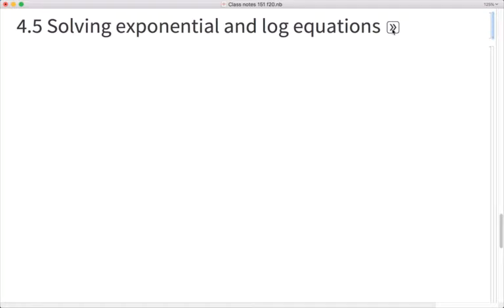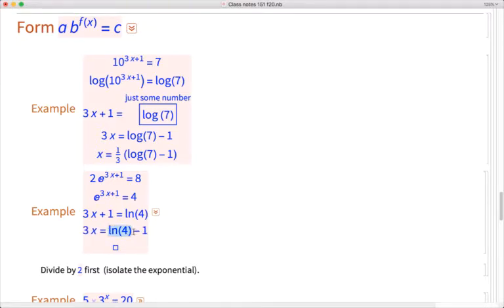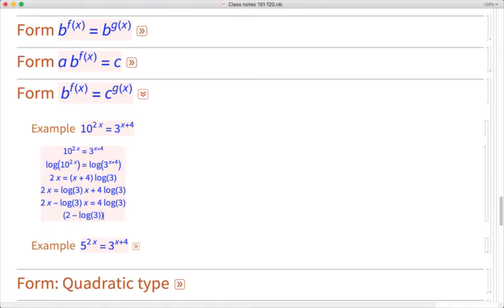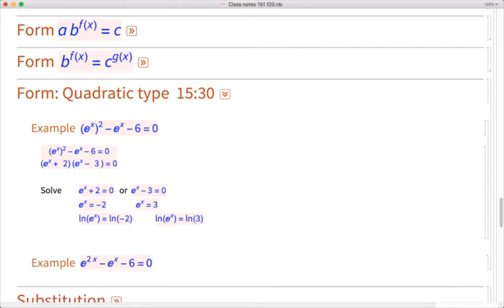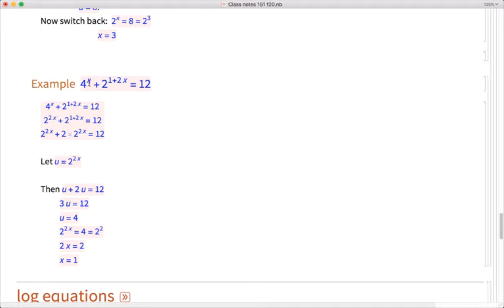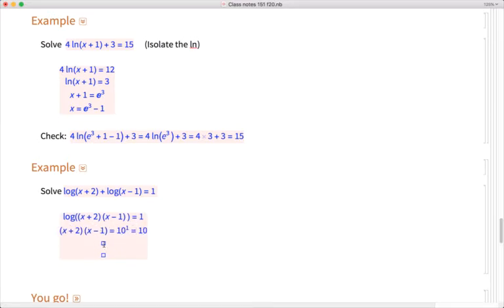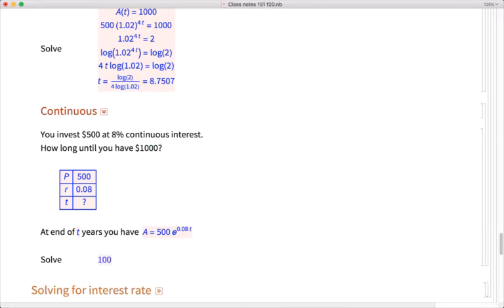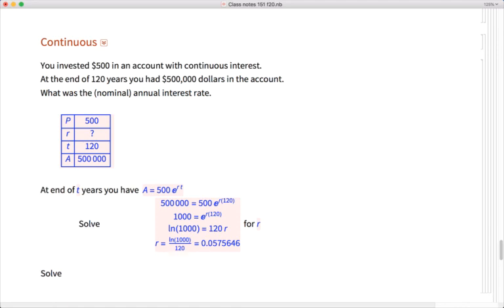Section 4 5